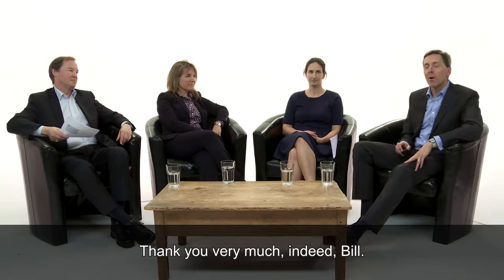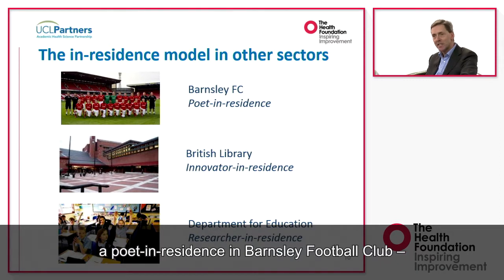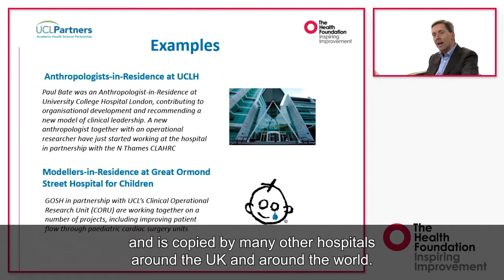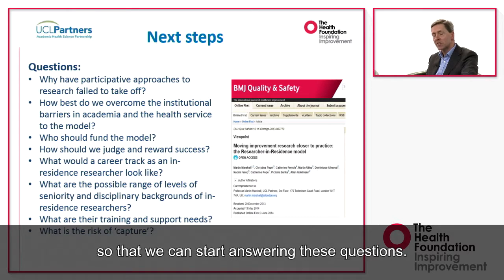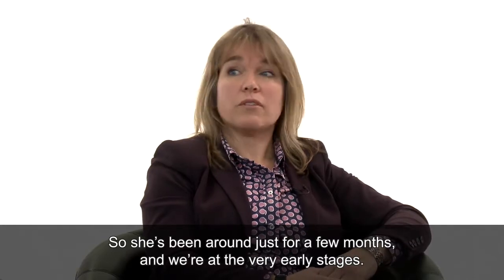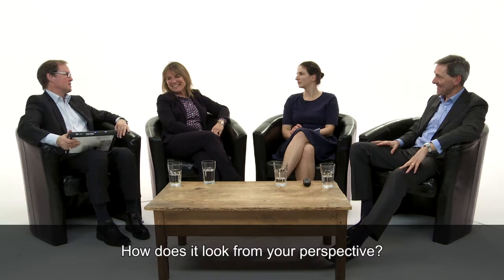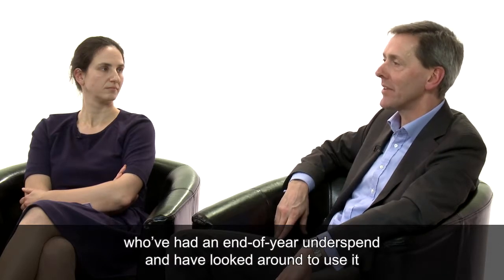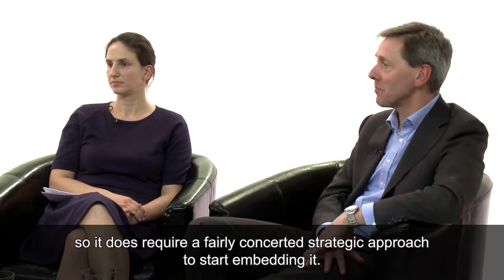Webinar: Tips and challenges for making the most of the Researcher in Residence model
In this webinar, Professor Martin Marshall outlines a new model being developed by UCLPartners to bring improvement research closer to everyday practice of health care. Martin is joined by Dr Christina Pagel and Bethan George, who will discuss their experiences and reflections of introducing the Researcher in Residence model in practice.